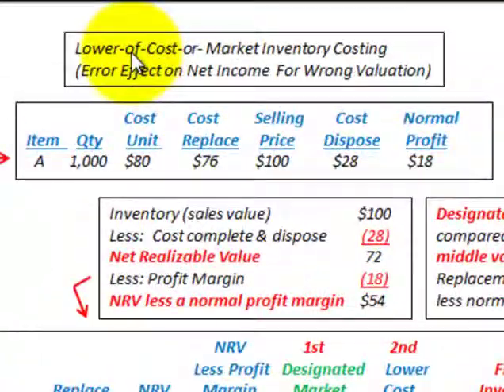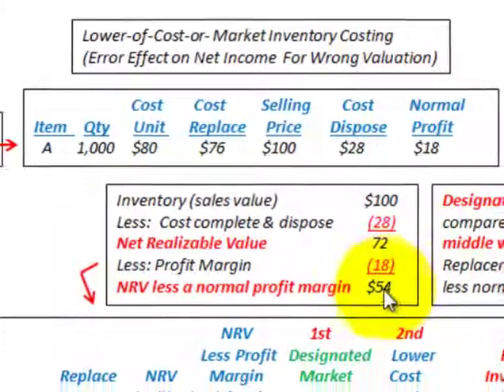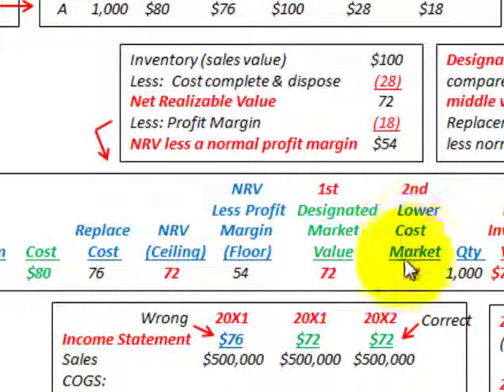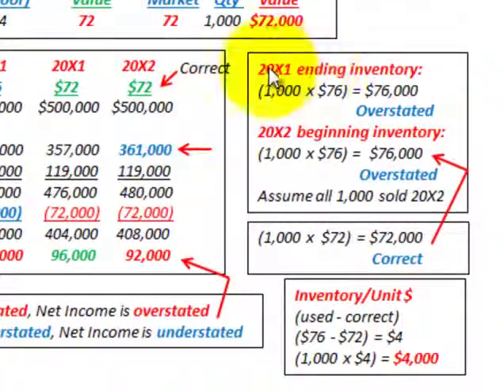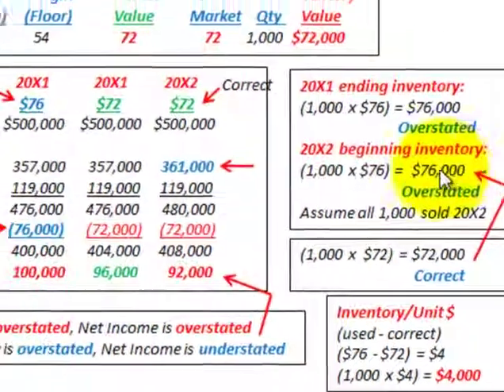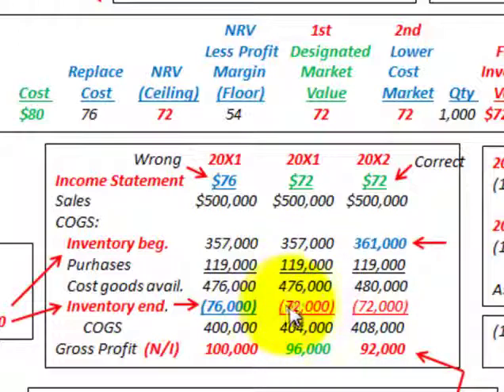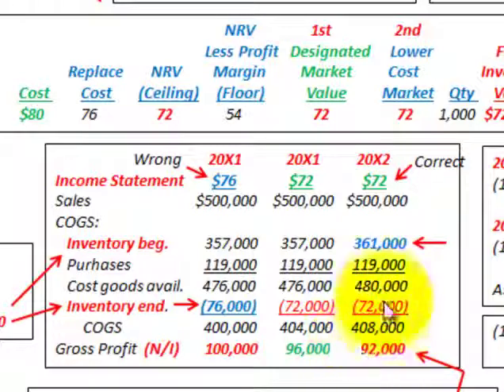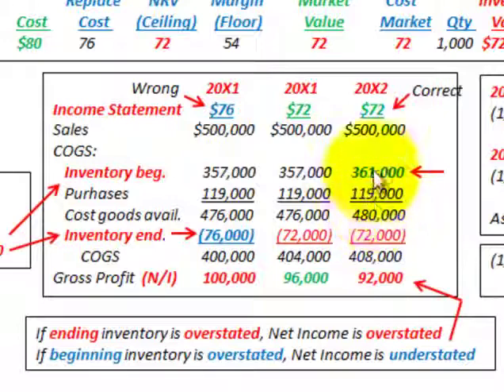Lower Of Cost Or Market (Error Effect On Net Income By Not Using LCM Amount)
Accounting for inventory costing using lower of cost or market to value inventory, error effect on net income for wrong valuation (not using the lower cost or market value), if ending inventory is overstated, net Income is overstated, if beginning inventory is overstated, net Income is understated, example shows the effect of overstating ending inventory (which is overstating the next periods beginning inventory) effects the gross profit and net income, also shown are the limits establishing (ceiling and floor) to prevent over or under valuing inventories, upper limit is the Net Realizable Value which is the estimated selling price in the normal course of business less reasonably predictable costs of completion and disposal (net selling price), the lower limit is the Net Realizable Value less profit margin, designated market value is the amount compared to replacement cost, it is always the middle value of the three amounts: (1) replacement cost, (2) NRV or (3) NRV less normal profit margin, general lower-cost-or-market rule (LCM), value inventory at lower-cost-or-market to the amount that is not more than NRV (ceiling) or less than NRV less normal profit margin (floor), compare designated market value to cost to determine the lower-cost -or-market (lower value is selected, acquisition cost versus market value), may apply lower-of-cost-or-market either directly to each item, to each category or to total of inventories (usually item-by-item basis is used), detailed calculations by Allen Mursau